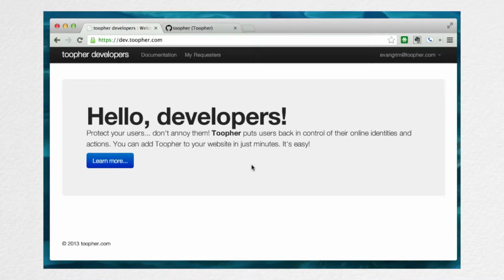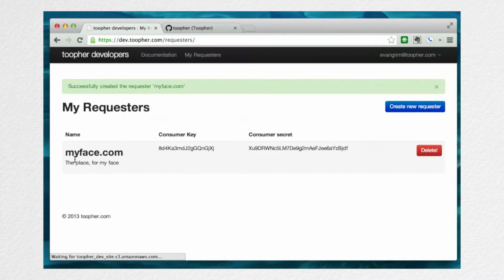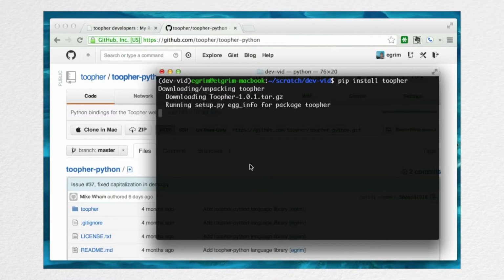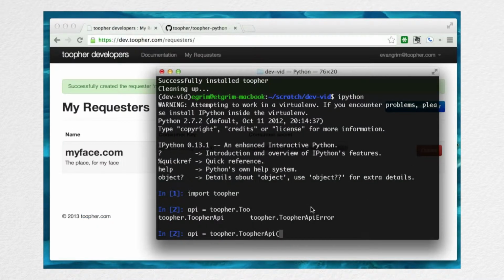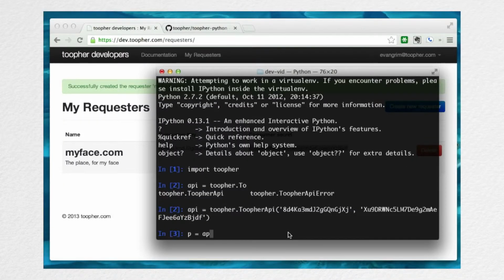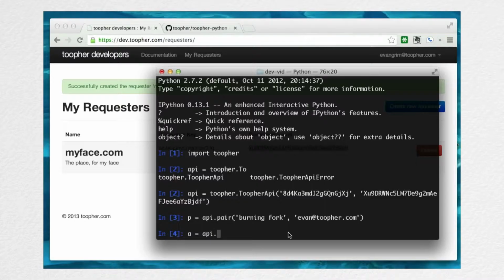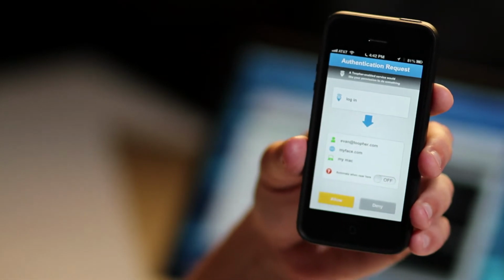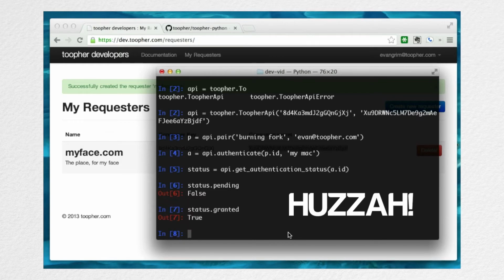How To Master Toopher's API In 3 Minutes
Connect!

Our founder and CTO Evan Grim takes you through a magical journey full of wonder and enchantment, but mostly just shows you how easy it is to install multifactor authentication on your website. The cool thing is, you can install Toopher as authentication on any level, even for critical actions like financial transactions, social postings, etc. And the *coolest* thing is that you're enabling your users to not have to take their phone out of their pocket every time, like with Twitter, LinkedIn, Evernote, etc. Automated multifactor puts the user first, because it's just damn modern to do so.

Toopher

ps: please leave questions on the video. We want to talk!